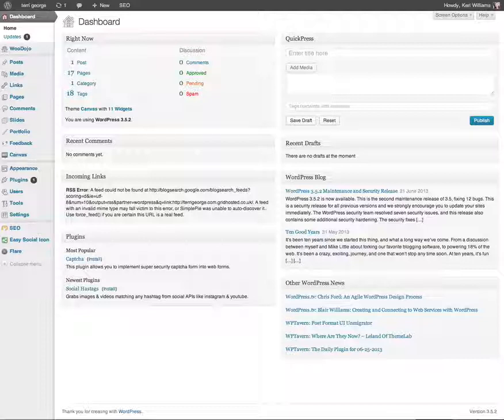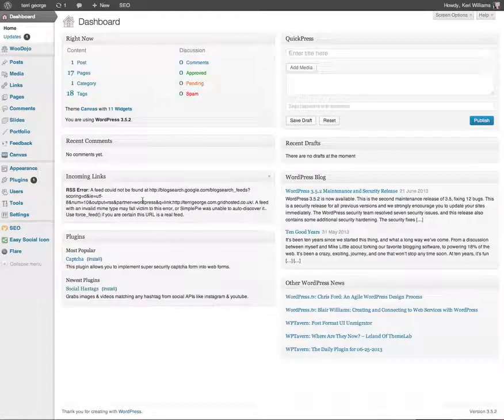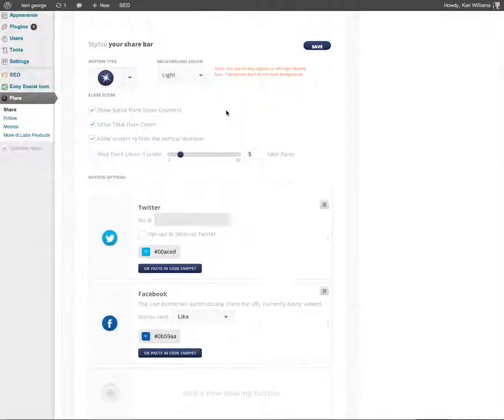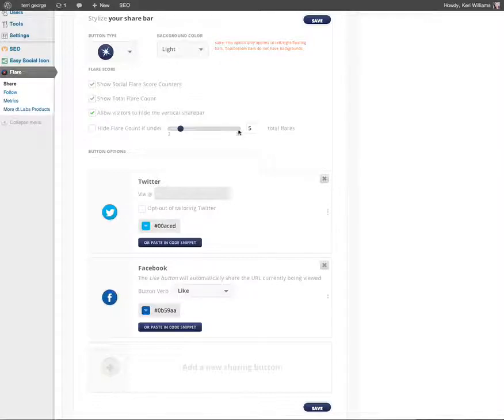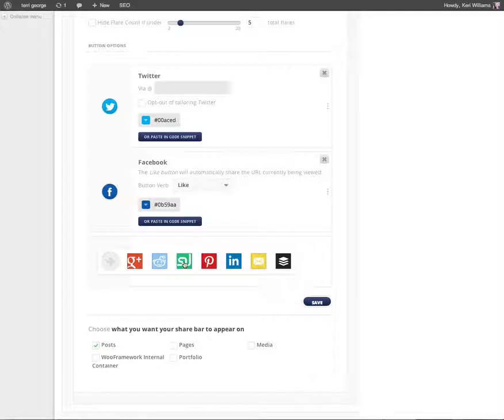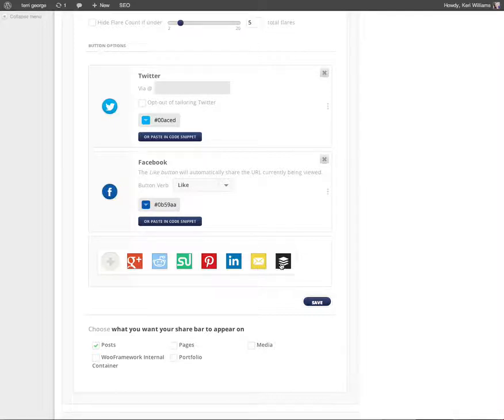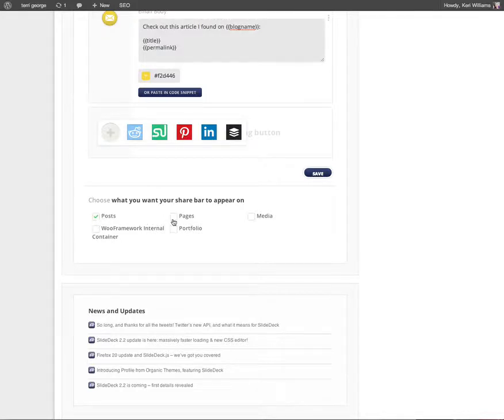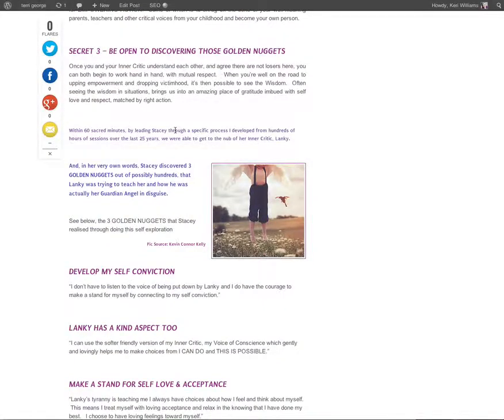How to add social sharing buttons using Flare plugin